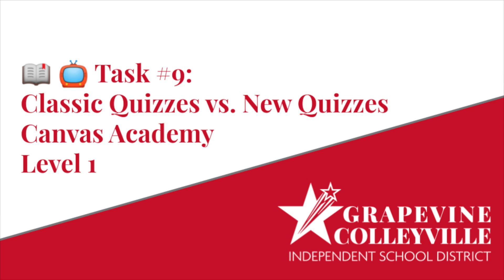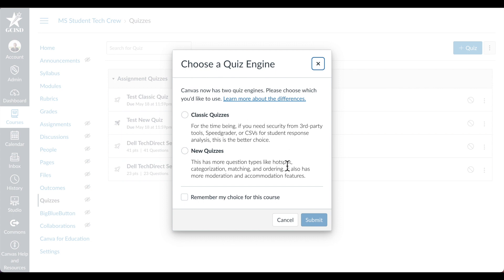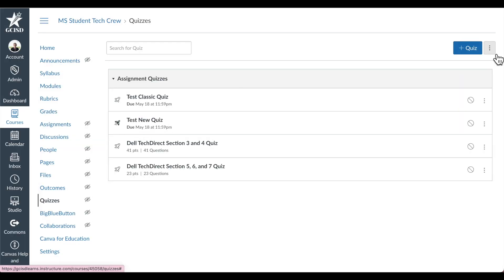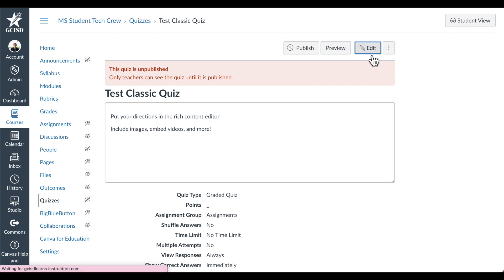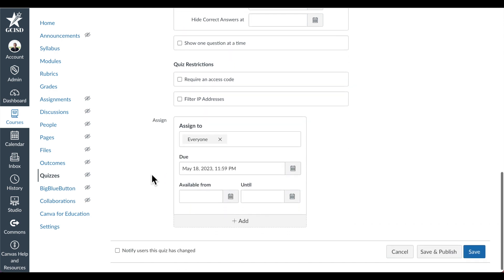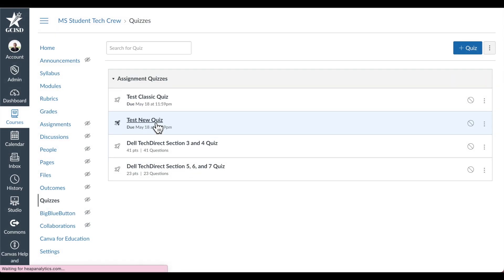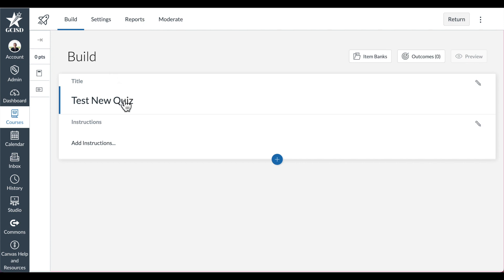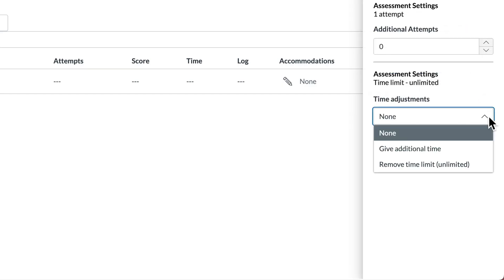Classic Quizzes vs New Quizzes